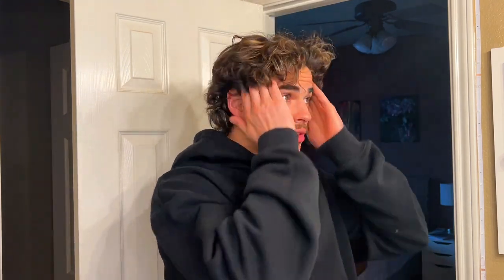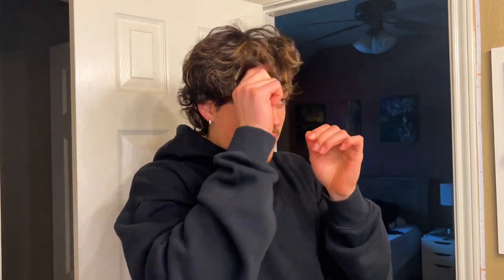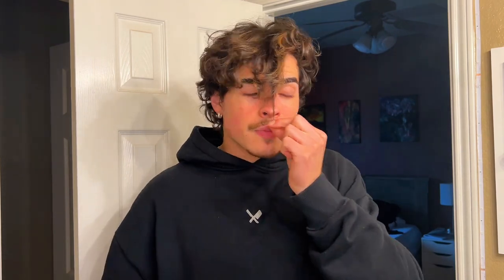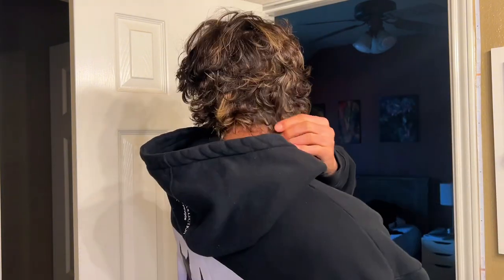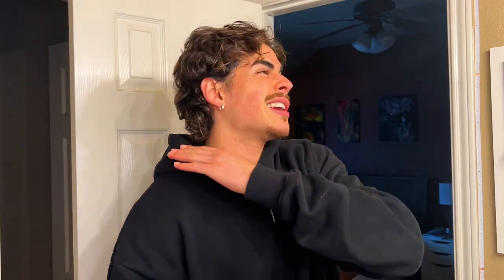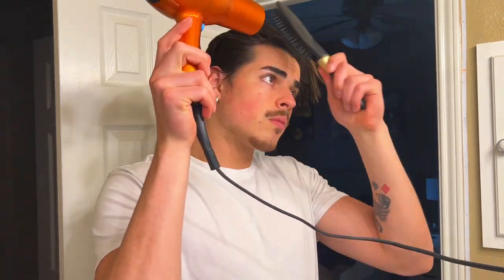How I style my hair while in the awkward stage of hair growth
Product links

Tribal Chimp Texture Powder